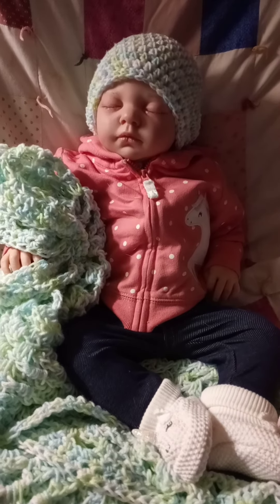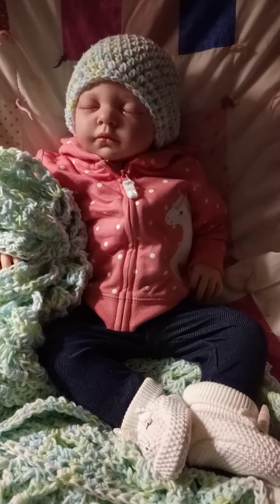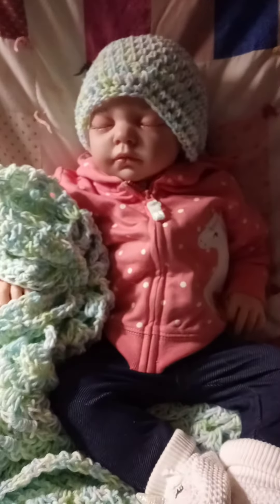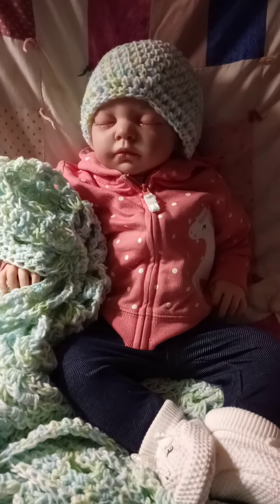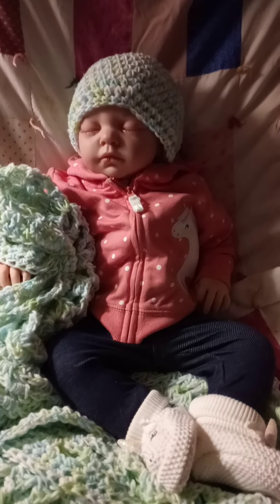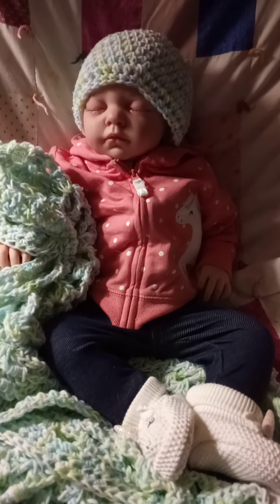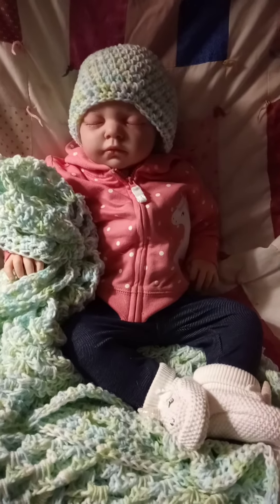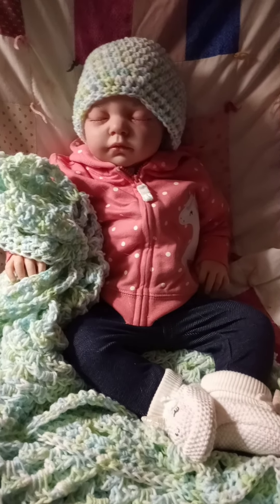Theme Thursday w/ reborn baby Johanna - homemade or made with yarn